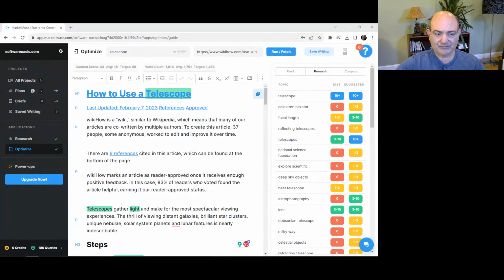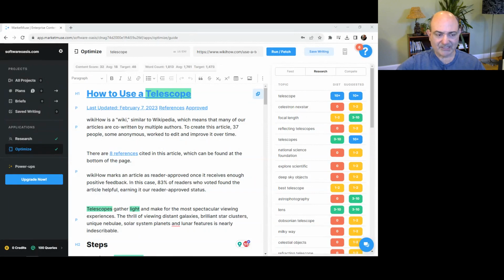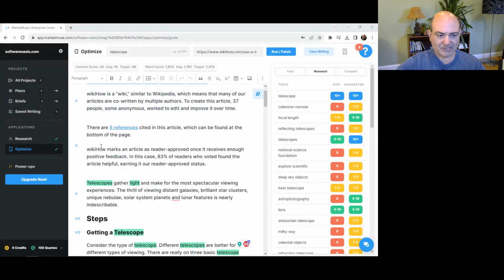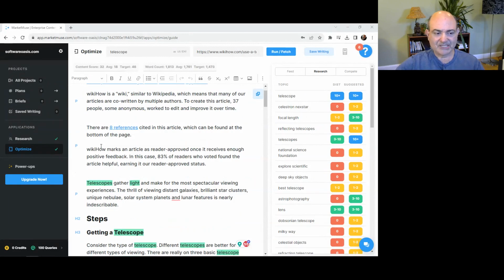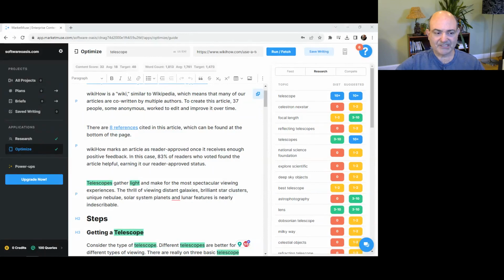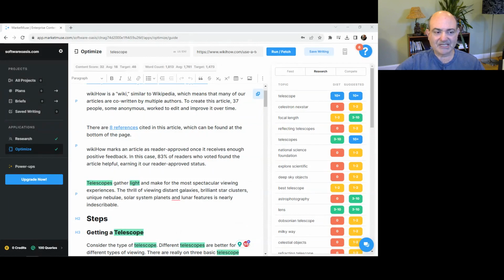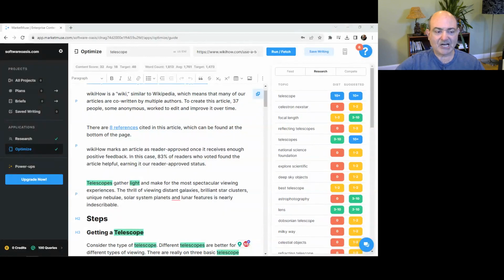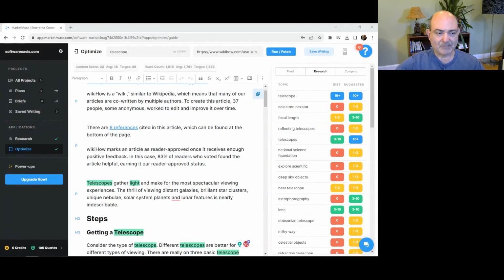MarketMuse AI for Content Optimization: Tips to Create & Optimize Content for Better Results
MarketMuse is a powerful content intelligence platform that can help you create and optimize high-quality content that ranks well in search engines and attracts more visitors to your website.

In this video, you'll learn how to use MarketMuse to:

- Identify relevant topics and keywords to write about
- Optimize your content for better SEO performance
- Ensure that your content is high-quality, relevant, and engaging
- Track and measure the performance of your content
- If you're serious about improving your content marketing results, then you need to check out MarketMuse.